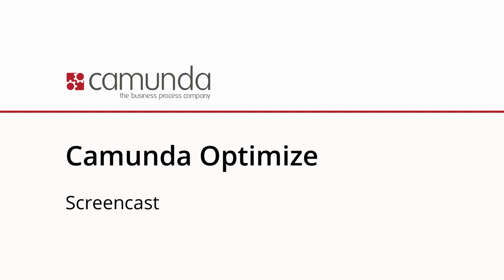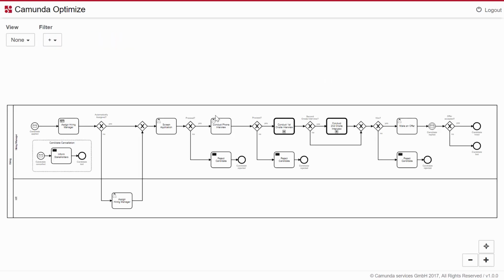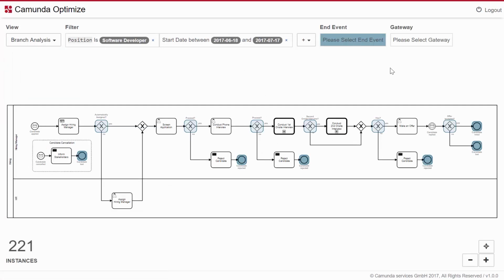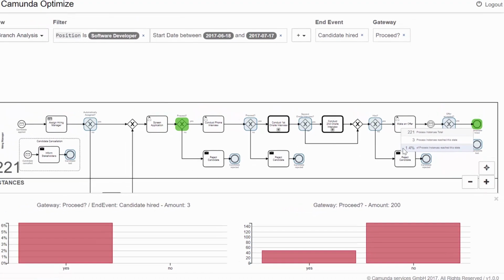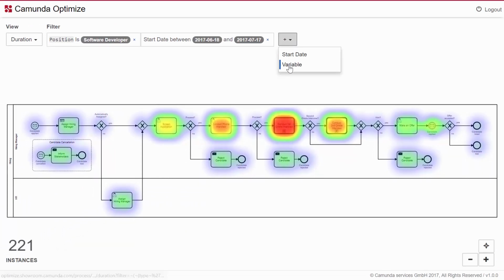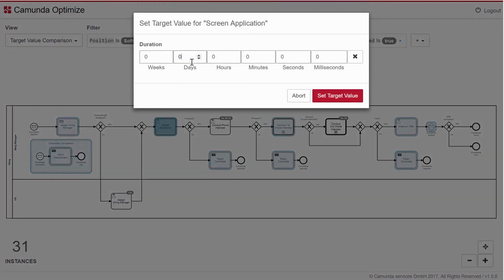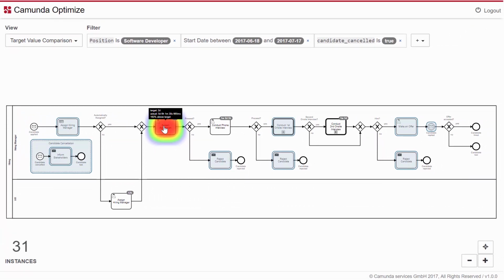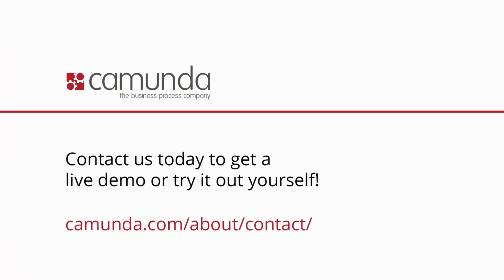Camunda Optimize Screencast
Learn how you can improve your processes with Optimize with a real life example.

To request a demo or try it out yourself, send us a request